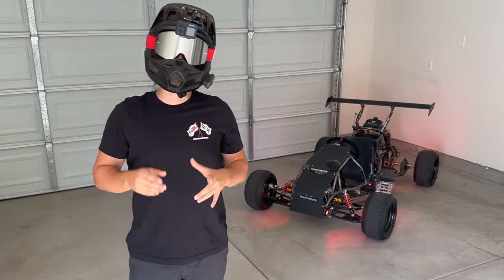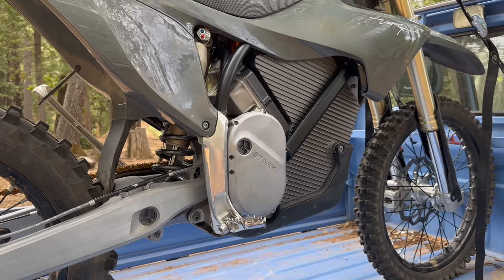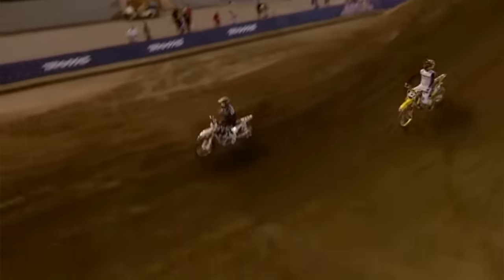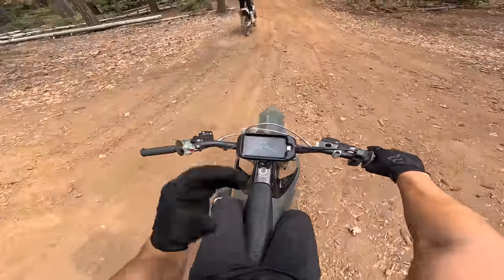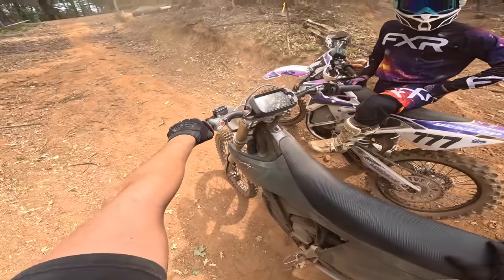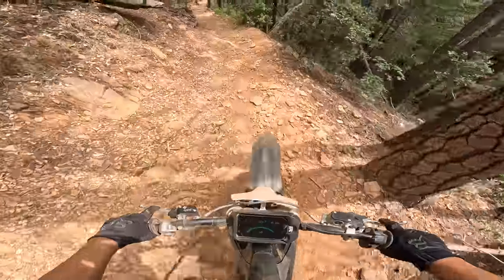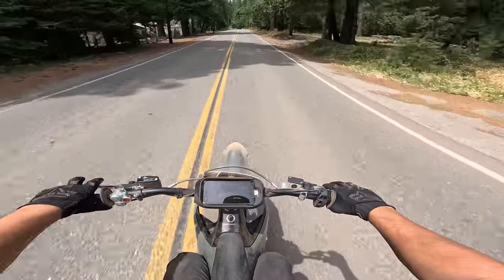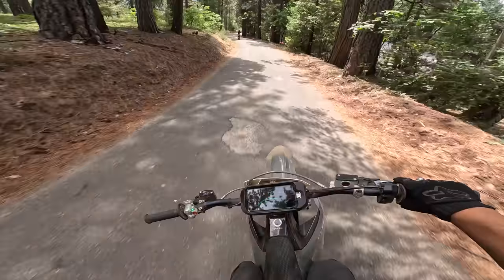The World's Most Powerful Electric Dirt Bike // 2023 Stark Varg ALPHA First Ride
🔥 New Limited T-Shirts 🔥

My first ride on the new Stark Varg Alpha electric dirt bike. This 60,000w (60kw) electric motorcross bike is 80 horsepower, goes 90mph, and is built with the most premium parts in the world. This is the world's most powerful commercial electric dirtbike.

Thank you to @ElectroBraap for this collab!